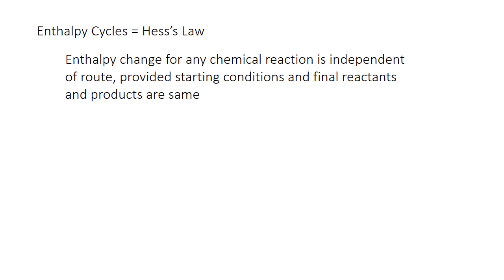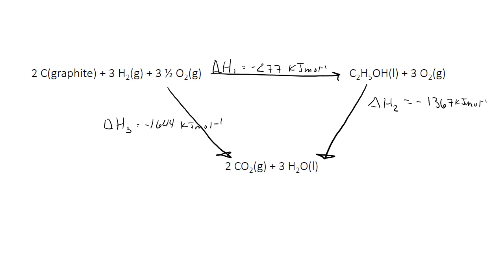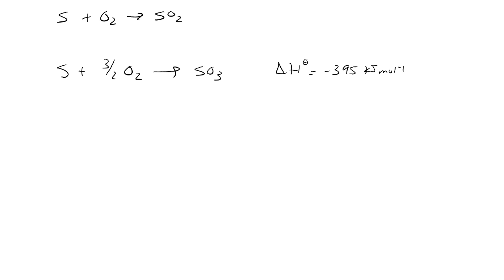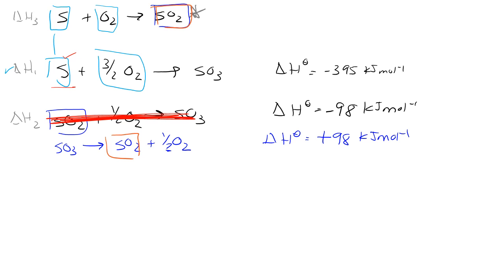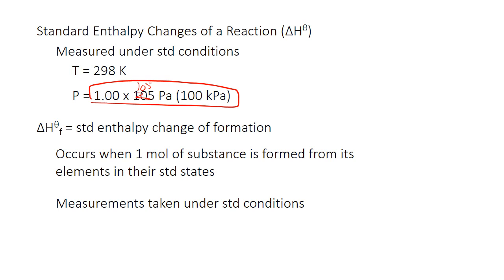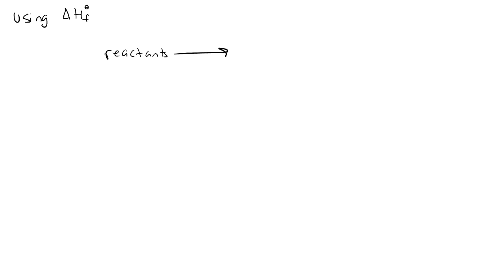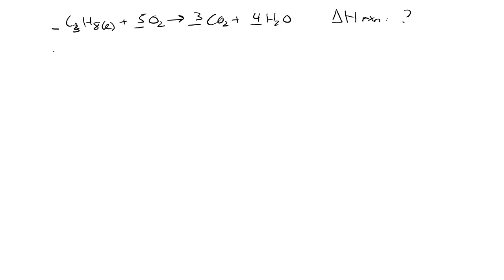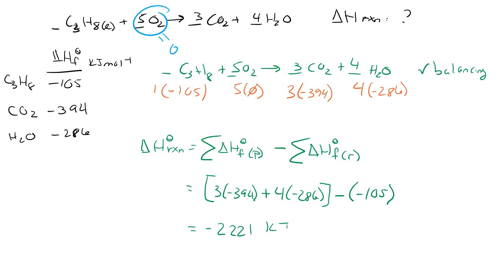Topic 5 2 video